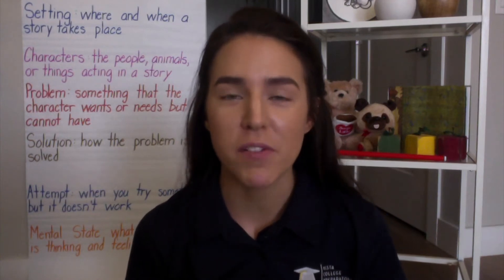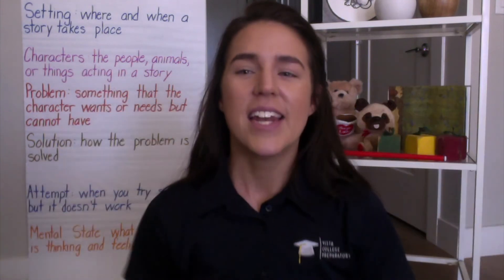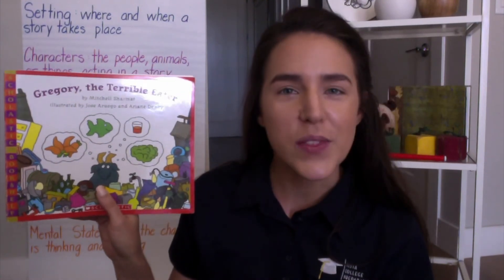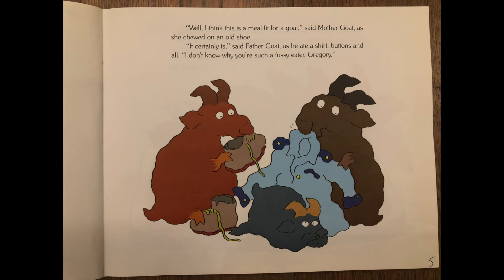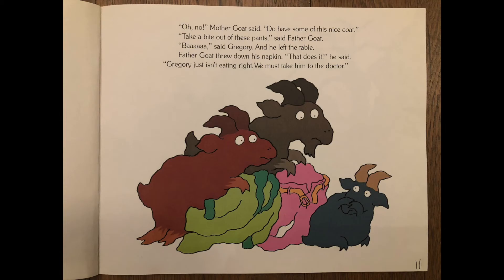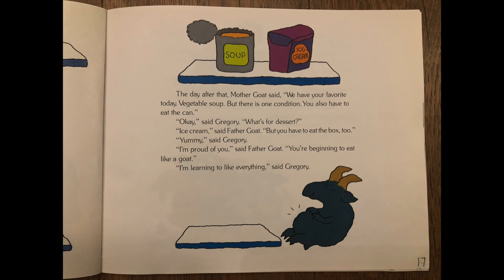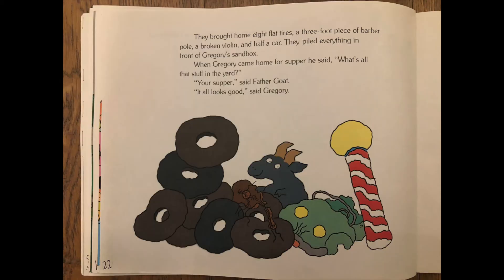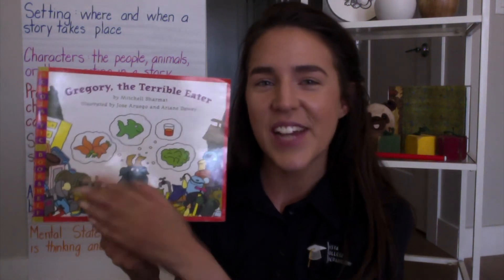Kindergarten | Read Aloud Gregory the Terrible Eater with Ms. Coil (4/2/20)